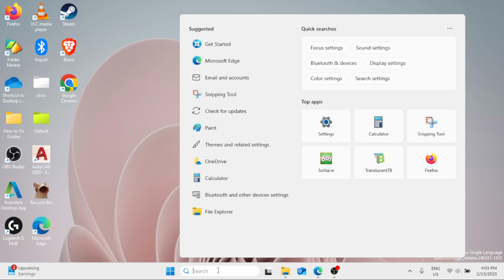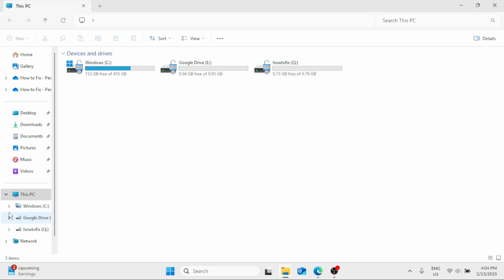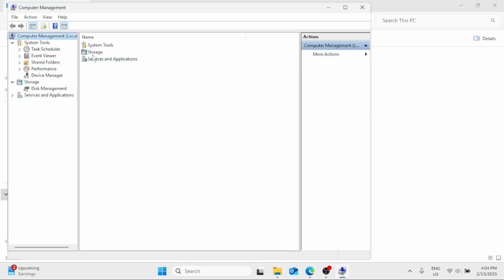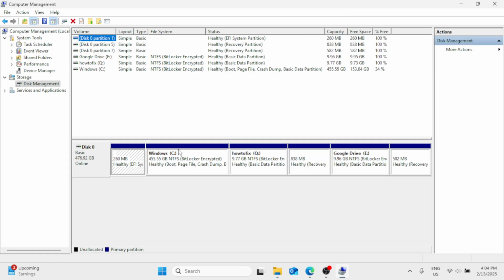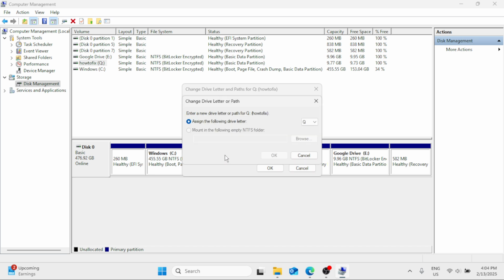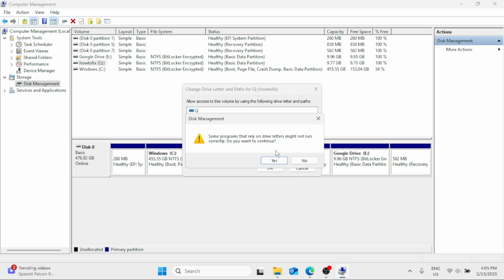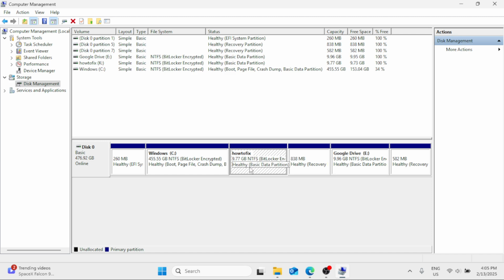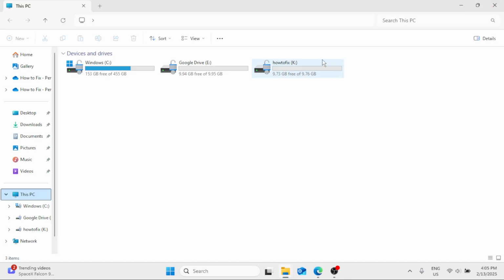How to Change Drive Letter in Windows 11 [EASY and EFFECTIVE]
Learn how to change a drive letter in Windows 11 easily!   This step-by-step guide helps you rename drives for better organization. Watch now and manage your storage effectively!